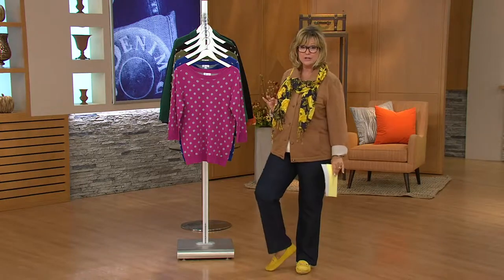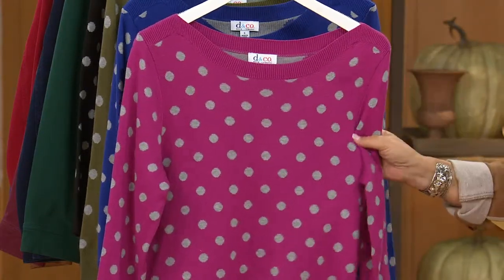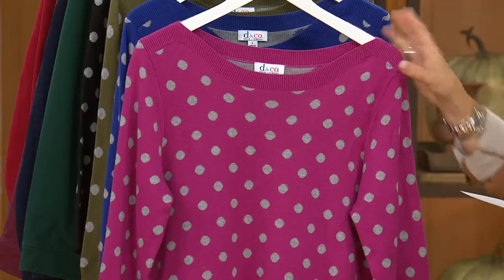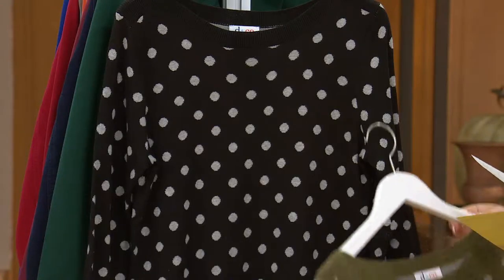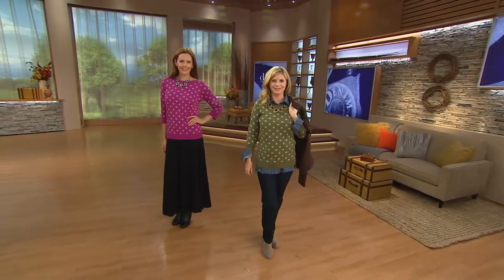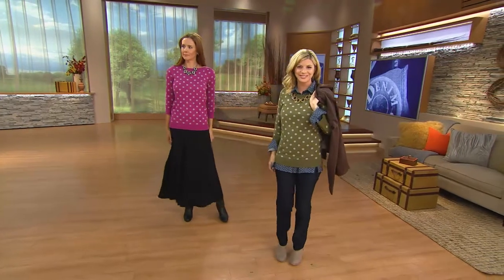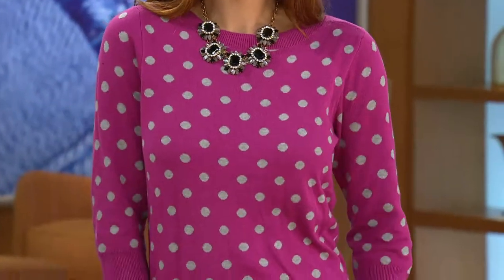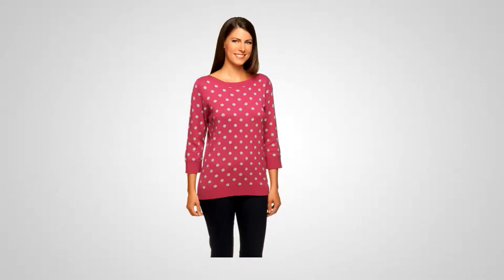Denim & Co. Polka Dot Sweater Knit 3/4 Sleeve Pull-over with Carolyn Gracie